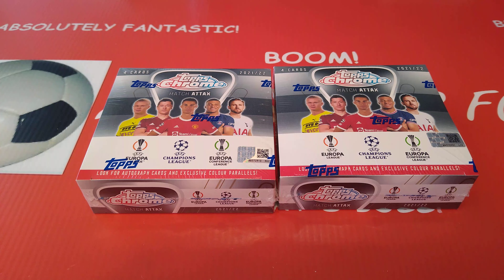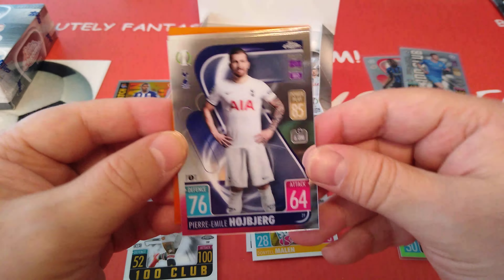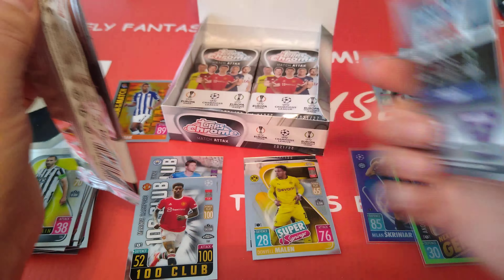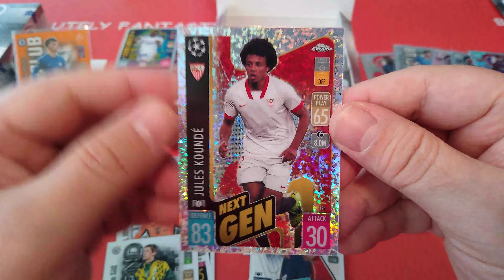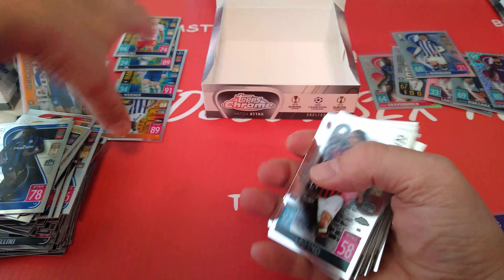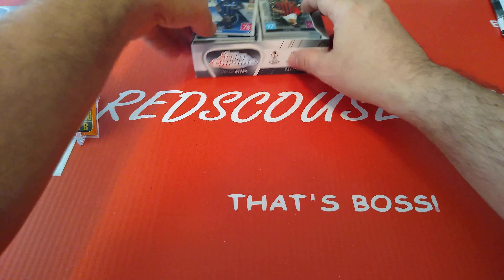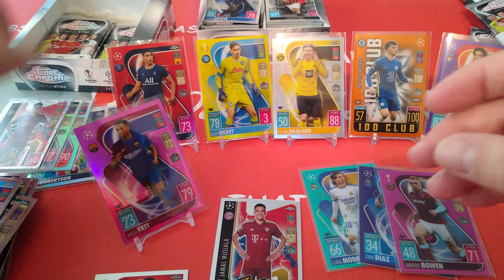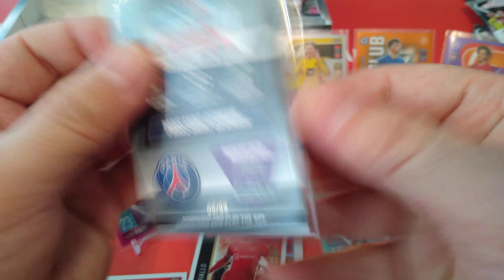TOPPS CHROME CHAMPIONS LEAGUE 21/22 ***2 BOXES/PACKED A HAALAND & FATI PARALLELS & RED /5***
Hello and welcome to another upload on the channel.

In this one I open 2 more TOPPS CHROME BOXES that were filled with beautiful coloured parallels and Silvers.

In my first box I packed a GREENWOOD 2/5 in RED.

What will I pack in this one with my hot hands!!!
WATCH & see for yourselves.